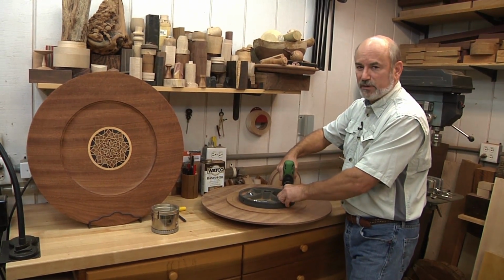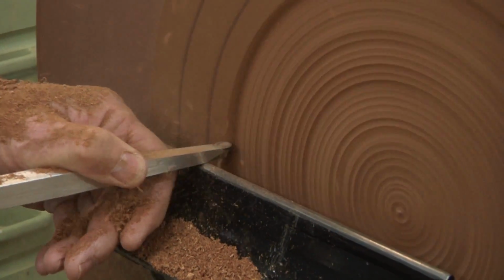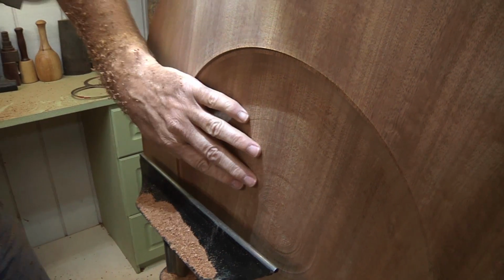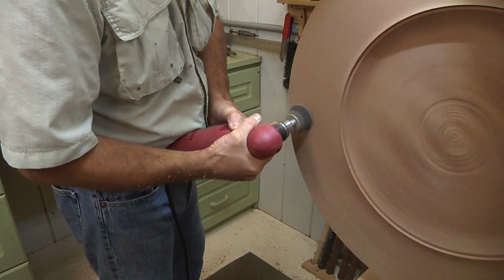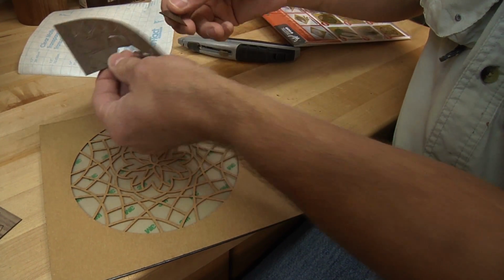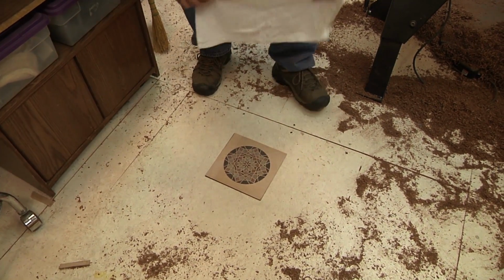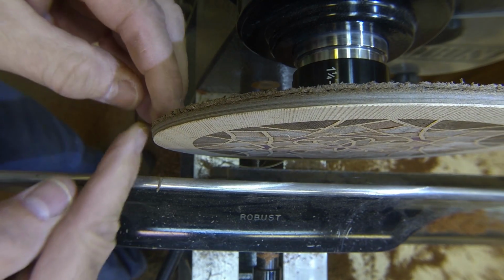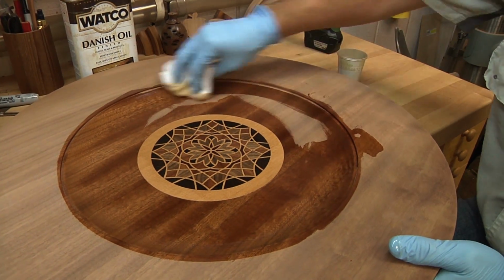Ginormous Platter-Part 2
Creating a faceplate turning requires different skills and techniques than spindle turning, and when you super-size that turning (like on this BIG platter), you want to make sure all those skills and techniques are on the money. That's why we have Tim to learn from! Part 2 of 2

You can find instructional DVDs, Tim’s Tools and the Elbo Hollowing Tool on the Woodturning with Tim

I am a Robust dealer (which adds nothing to your costs) and I am more than happy to help you pick out and configure your new lathe.

These are the finest, long lasting turning tools on the market. I have used them since our first shows on PBS.